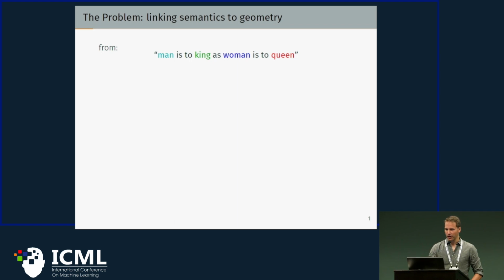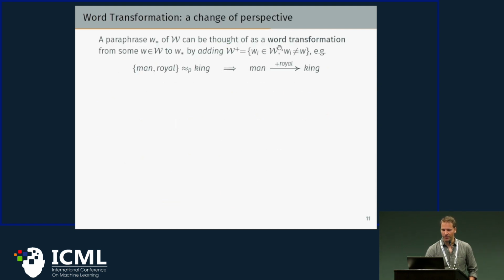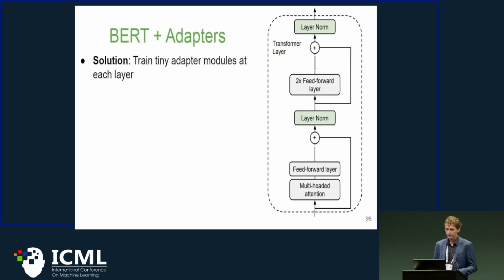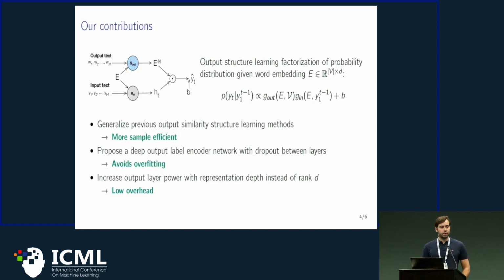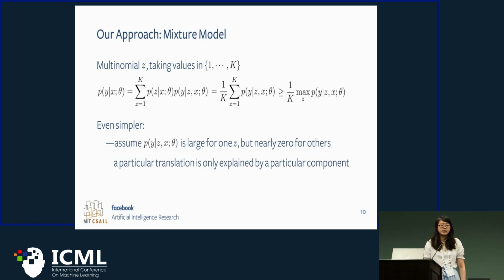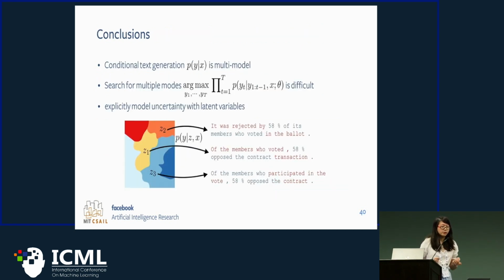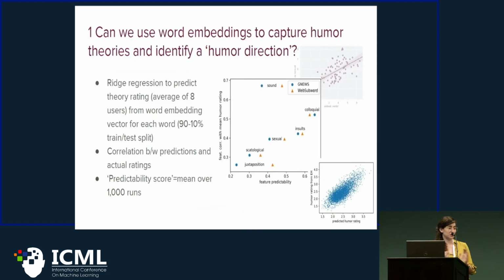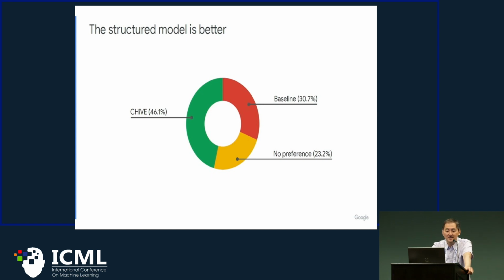Natural Language Processing [ICML Tutorial]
BTC ⇢ bc1q2r7eymlf20576alvcmryn28tgrvxqw5r30cmpu
ETH ⇢ 0x58c4bD4244686F3b4e636EfeBD159258A5513744
Doge ⇢ DSGNbzuS1s6x81ZSbSHHV5uGDxJXePeyKy

1. Analogies Explained: Towards Understanding Word Embeddings
Word embeddings generated by neural network methods such as word2vec (W2V) are well known to exhibit seemingly linear behaviour, e.g. the embeddings of analogy queen is to woman as king is to man approximately describe a parallelogram. This property is particularly intriguing since the embeddings are not trained to achieve it. Several explanations have been proposed, but each introduces assumptions that do not hold in practice. We derive a probabilistically grounded definition of paraphrasing and show it can be re-interpreted as word transformation, a mathematical description of wx is to wy. From these concepts, we prove the existence of the linear relationship between W2V-type embeddings that underlies the analogical phenomenon and identify explicit error terms in the relationship.
2. Parameter-Efficient Transfer Learning for NLP
3. Efficient On-Device Models using Neural Projections
4. Deep Residual Output Layers for Neural Language Generation
5. Improving Neural Language Modeling via Adversarial Training
6. Mixture Models for Diverse Machine Translation: Tricks of the Trade
7. MASS: Masked Sequence to Sequence Pre-training for Language Generation
8. Humor in Word Embeddings: Cockamamie Gobbledegook for Nincompoops
9. MeanSum: A Neural Model for Unsupervised Multi-Document Abstractive Summarization
10. CHiVE: Varying Prosody in Speech Synthesis with a Linguistically Driven Dynamic Hierarchical Conditional Variational Network